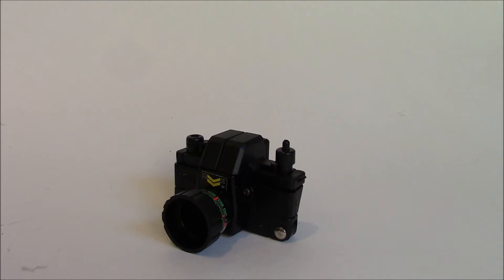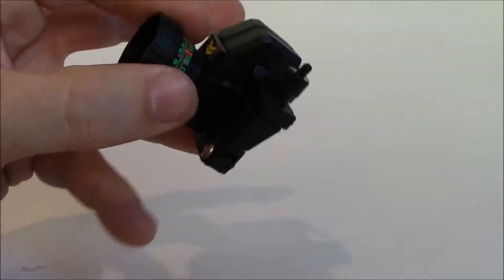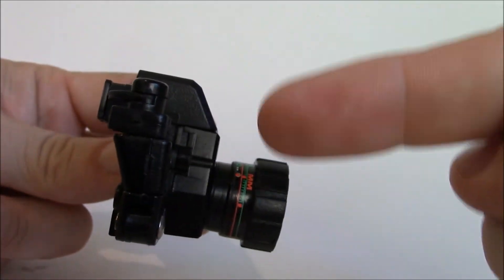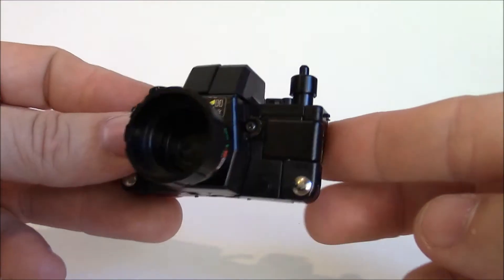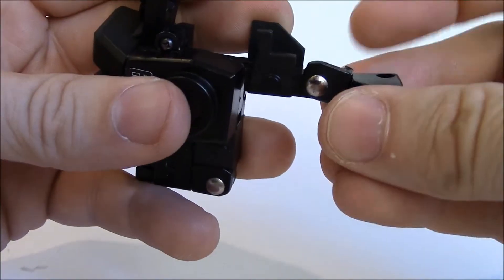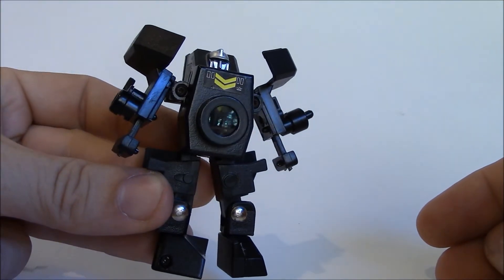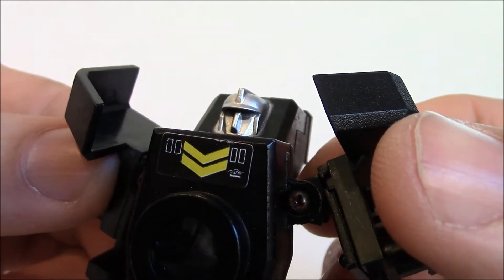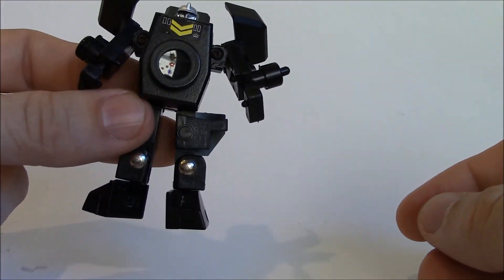Select Convertors Focus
A redo of one of my early videos. It's been 6 years and cameras have come a long way baby!

Intro music is “El Camino” by Mad Monk